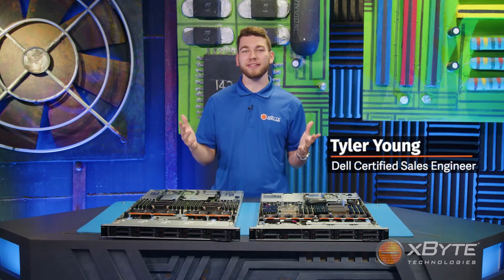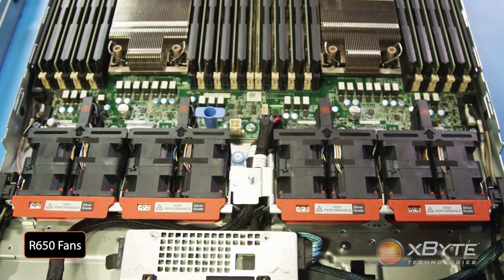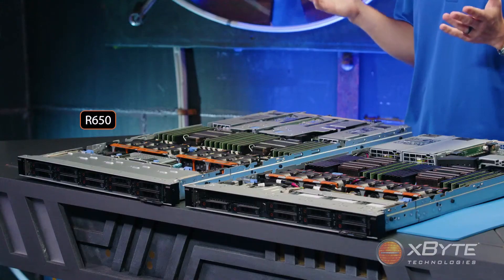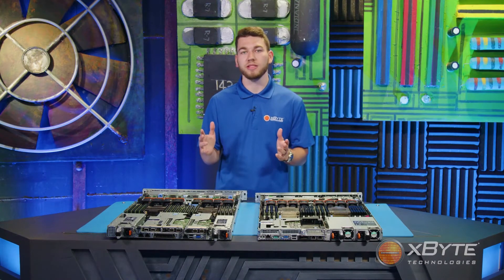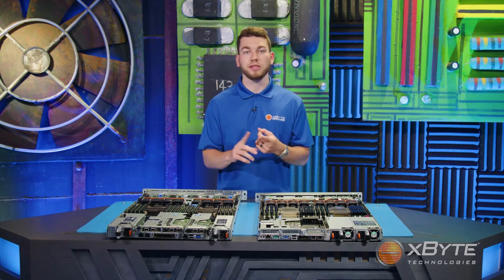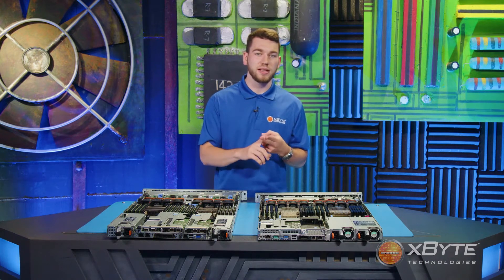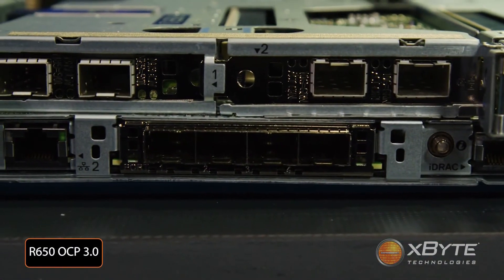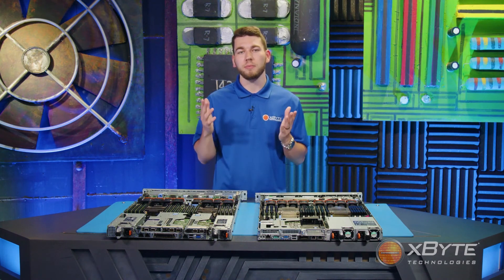Dell R650 vs R640 | Server Comparison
Learn more about the Dell PowerEdge R650 compared to the previous Dell 14th Generation PowerEdge R640. The release of Dell EMC 15th Generation servers has come with some upgrades, including Intel Xeon 3rd Generation Ice Lake processors, hot-swappable BOSS Cards, Leak Sense Technology, and more. Both the Dell R650 and Dell R640 are two-socket, 1U chassis that combine density, performance, and scalability making them great servers for data centers and enterprise-level workloads.